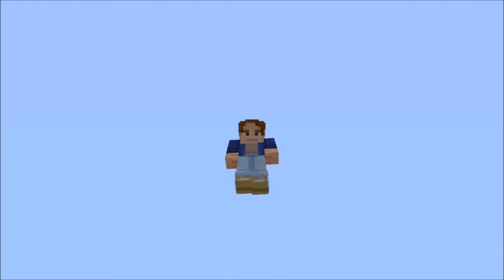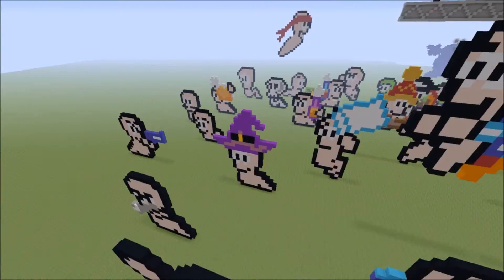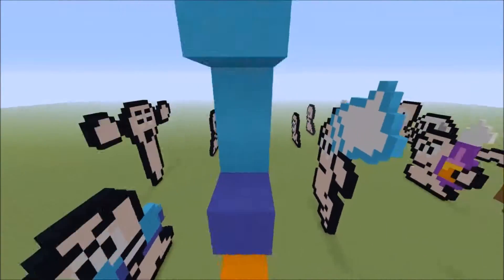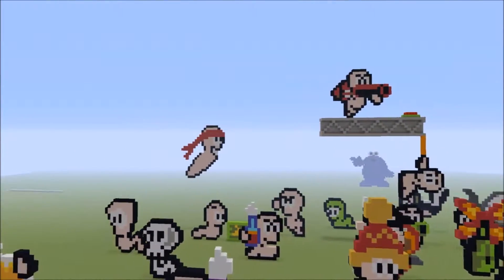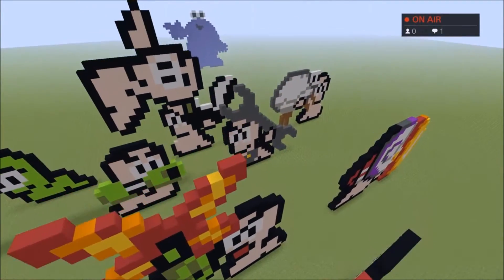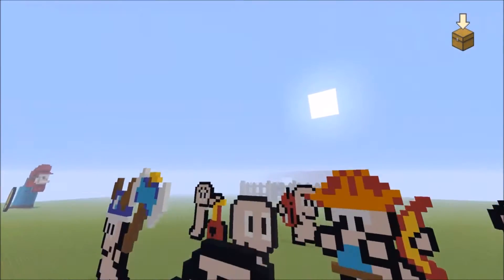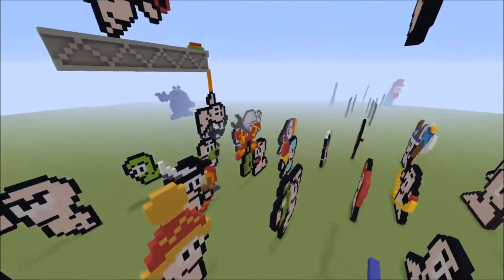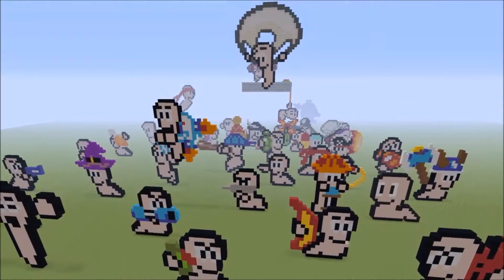Minecraft Worms Pixel Art Collection Build Showcase Creative Mode